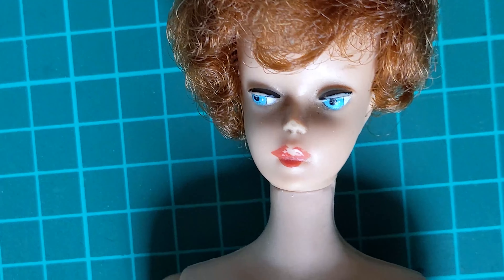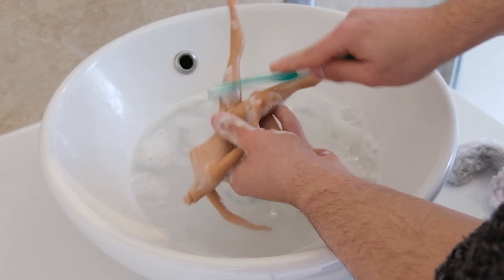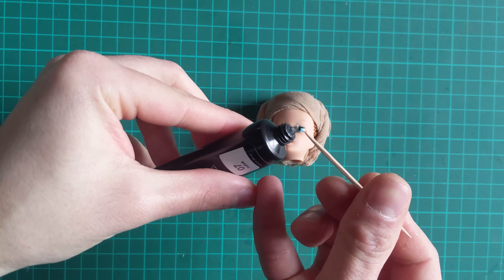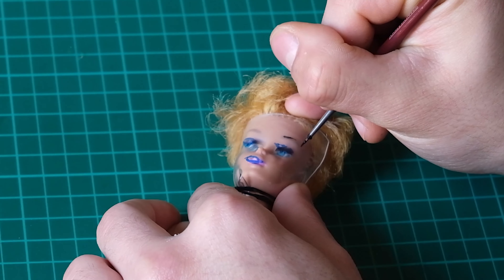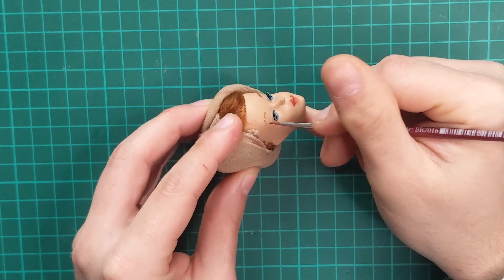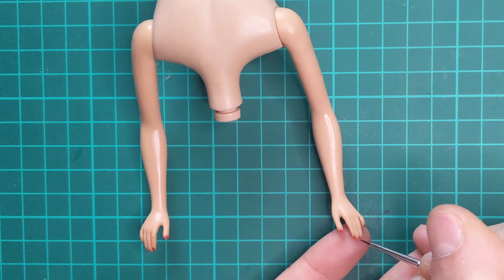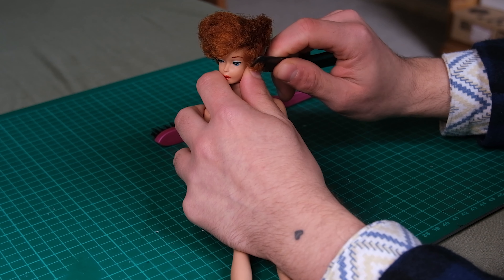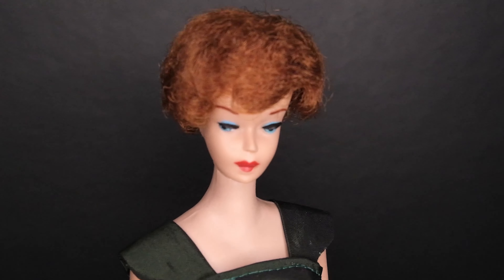#1 Titian Bubble cut Barbie restoration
Hi dolls! My first Bubble cut "restoration" still haunts me, so here I am, restoring another one to help get rid of the cringe demons.  :)
This past year I've been working very hard on my restorations, on and off camera, so expect to see a lot more from me this year 💖

If you have the means and want to donate towards my future projects ❤️